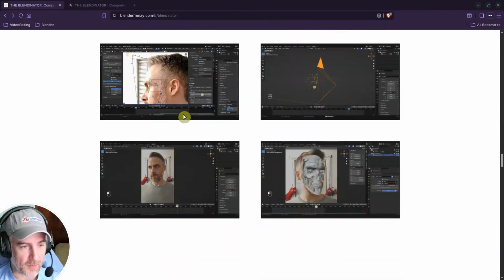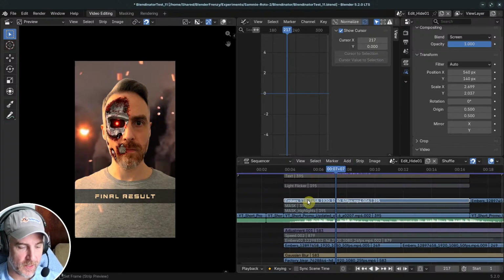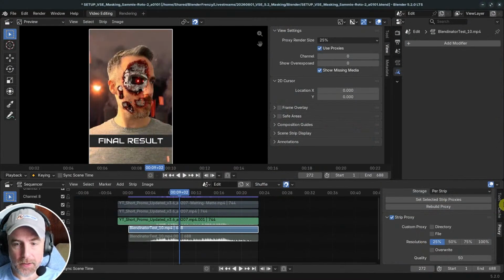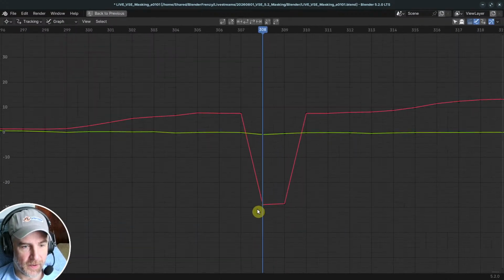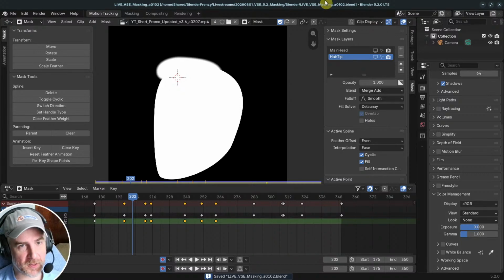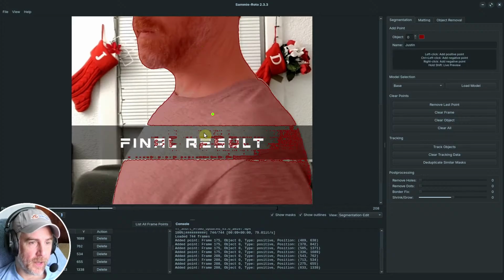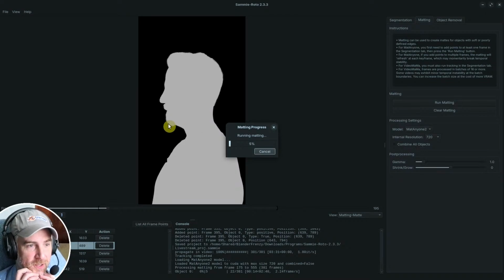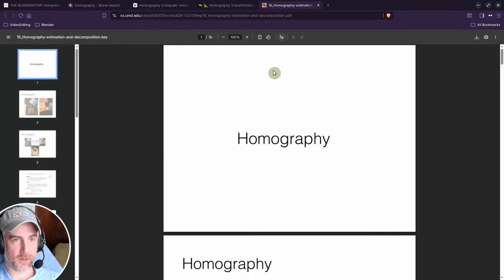LIVE Blender VSE 5.2 - Masking | Frenzy Hangouts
Join me live as we do some masking in Blender 5.2 as well as introducing a new, stand-alone free & open source masking tool called Sammie-Roto-2.